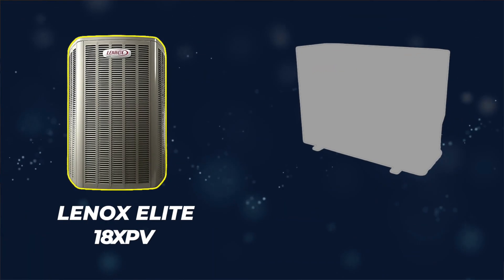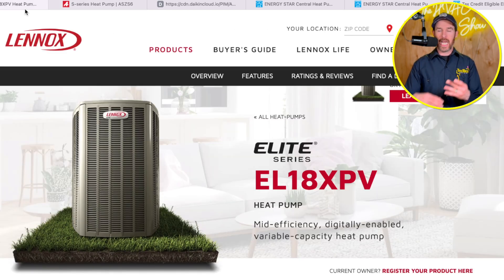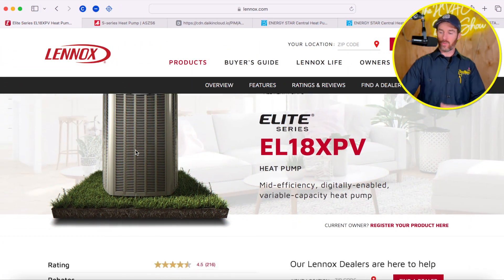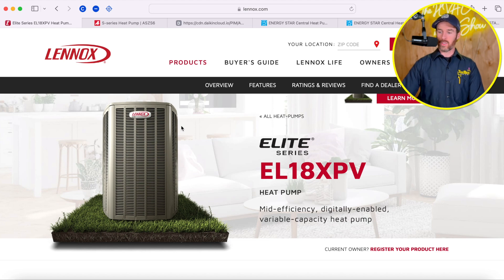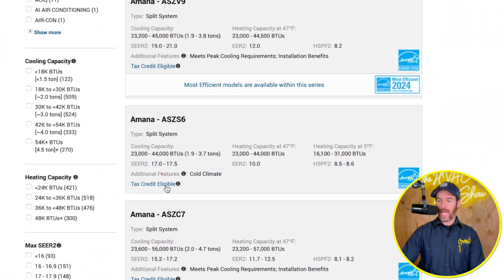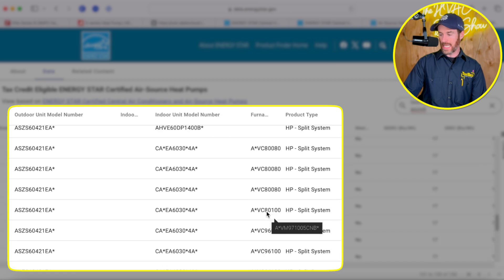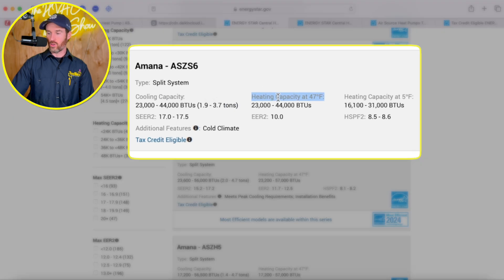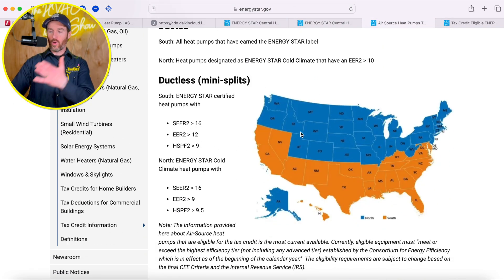2025 Heat Pump Reviews | Amana ASZS6 🆚 Lennox Elite EL18XPV❄️🔥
In this video, we do a deep dive on The Amana ASZS6 and the Lennox EL18XPV Heat Pumps. We discuss which Heat Pumps qualify for the heat pump tax credits available through the inflation reduction act, as well as which systems are best for your climate. The truth is that not all heat pumps work great in cold climates, and even some of them don't do well in hotter climates like Palm Springs, CA, or Las Vegas, NV, and in this video we talk about which of these heat pumps will be best for your specific climate and how they compare to each other in both cold climate and hot climate performance.